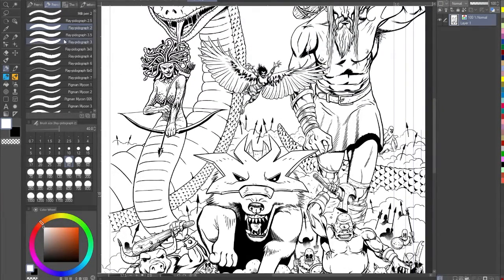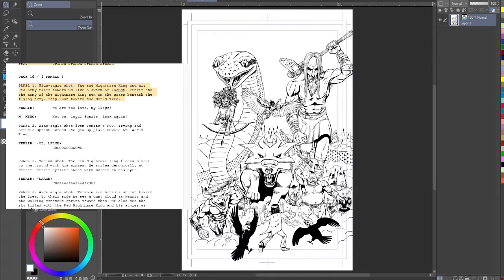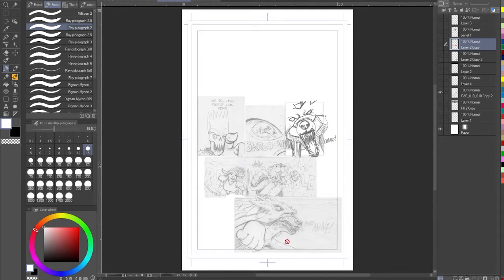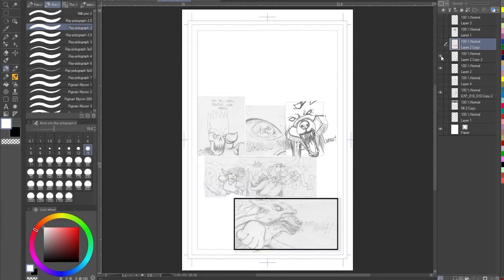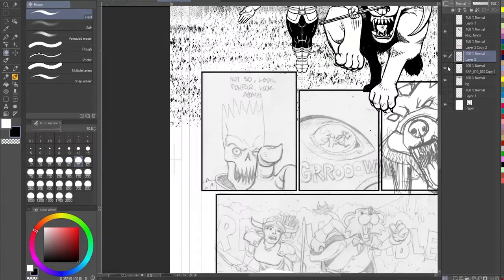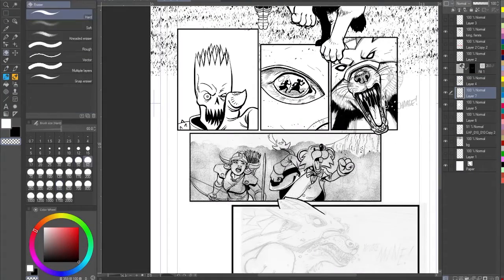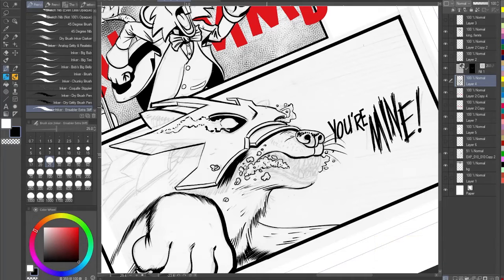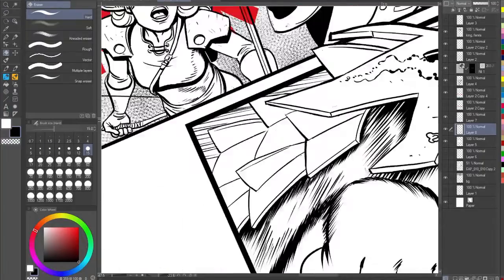The Non-Imaginary Adventures of Fixing Edgar Allen Poe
Detailing the experience of dealing with not having the right comic script and finding out several months after the pages were drawn.